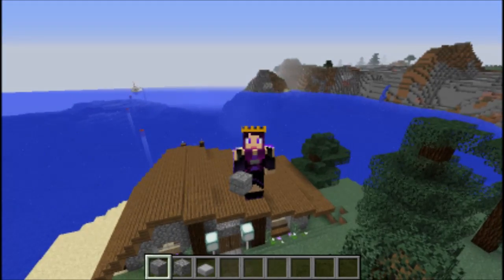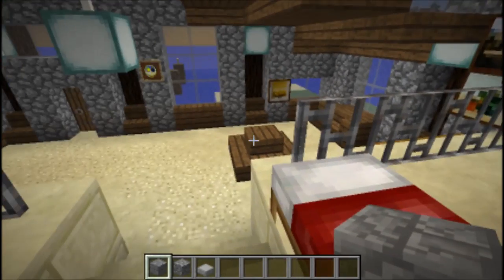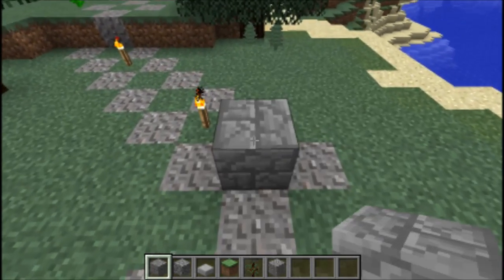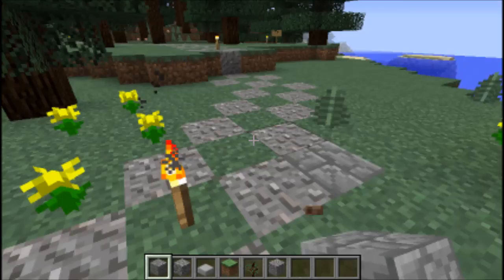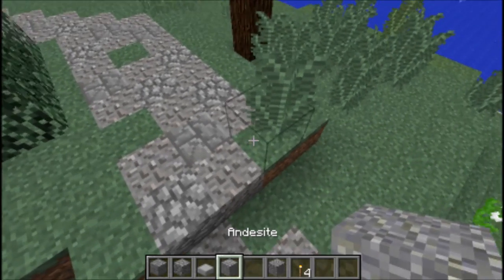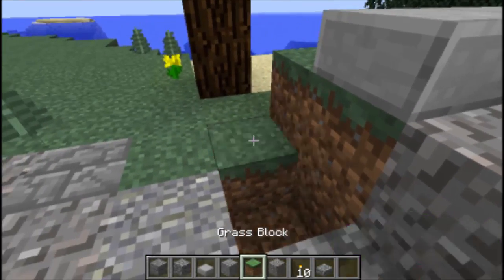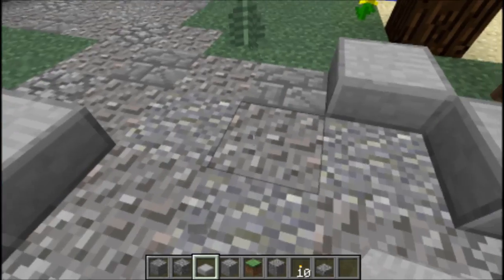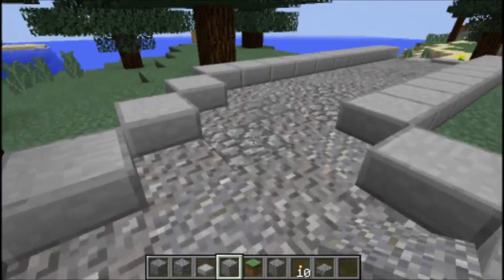Minecraft Build It!: Road Repair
I am just having a laid back day relaxing, building, and talking to you. I hope you don't think it is too boring.